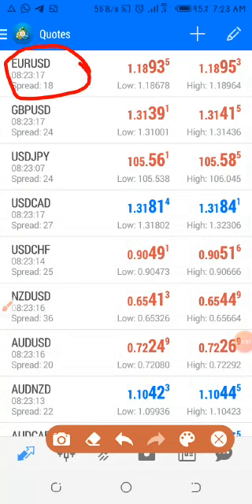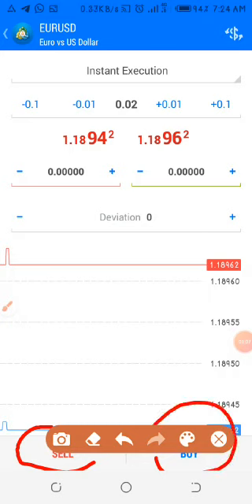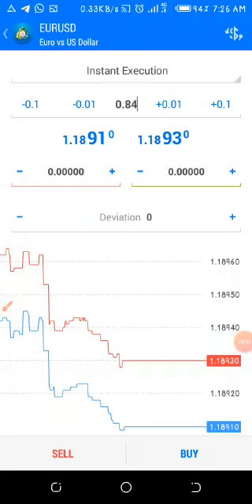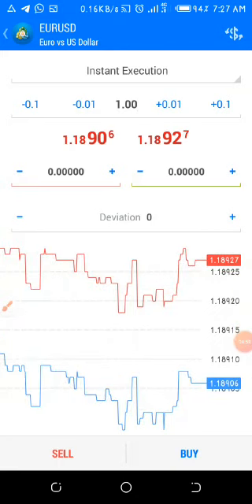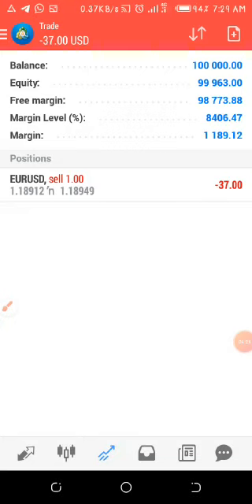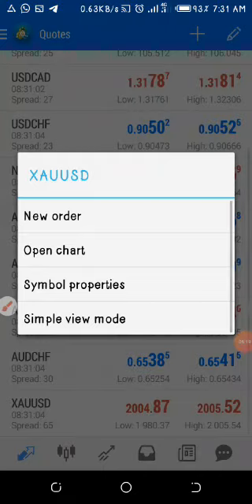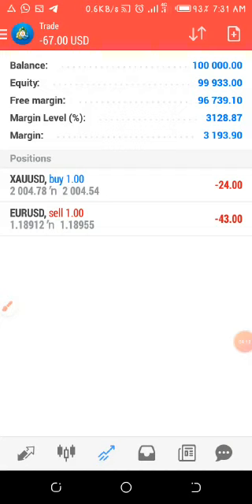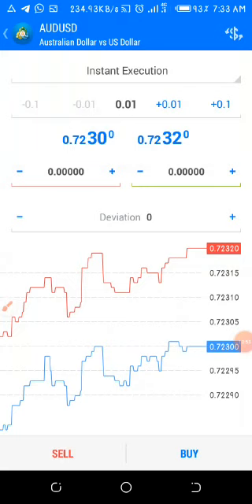How to trade on Metatrader4/5